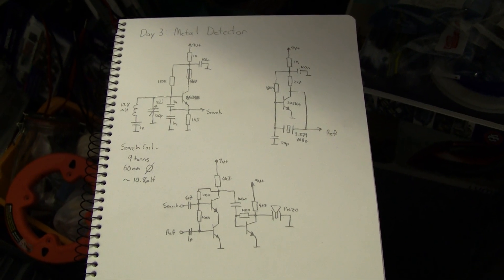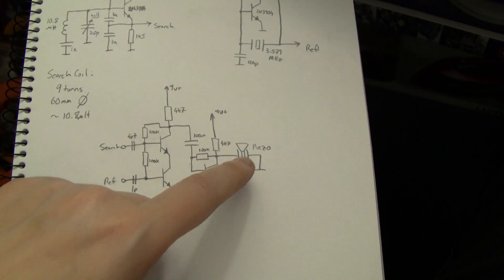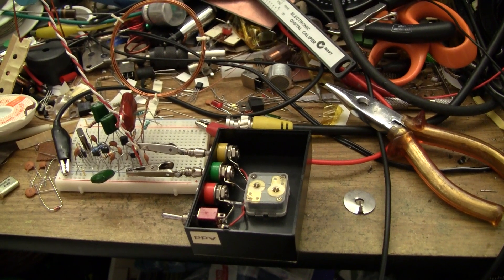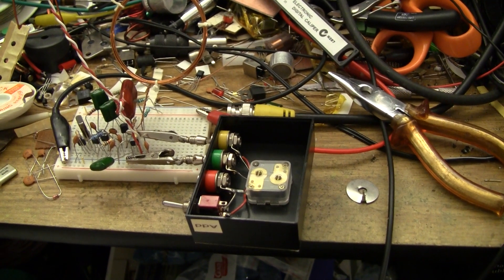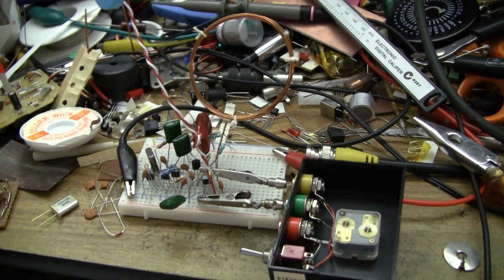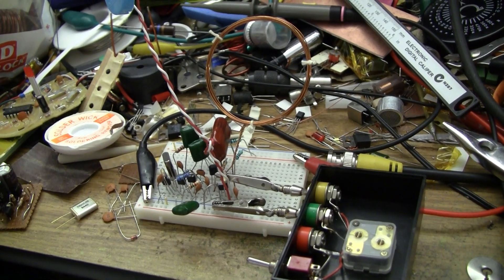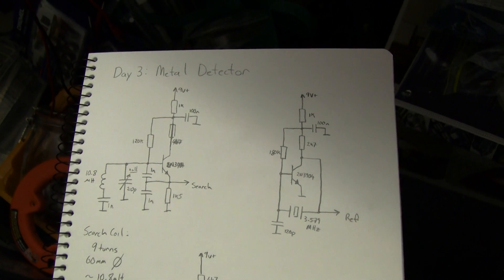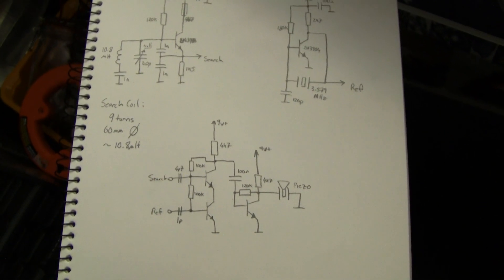Advent Calendar of Circuits 2011: Day 3: Metal Detector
Day 3: A simple heterodyne metal detector circuit.